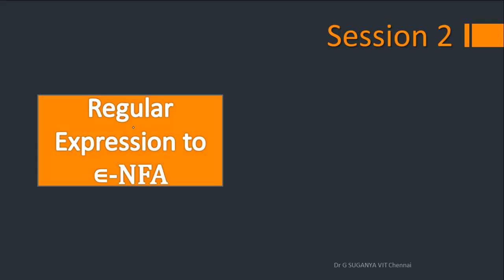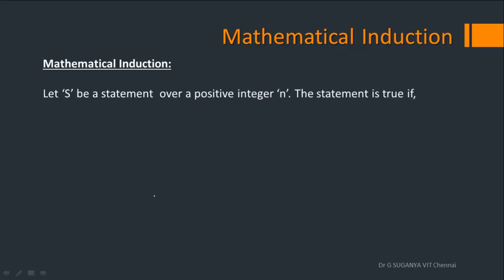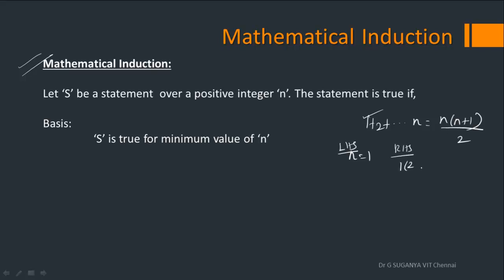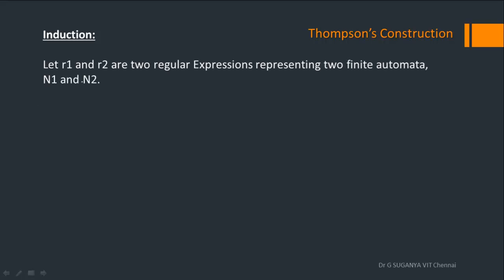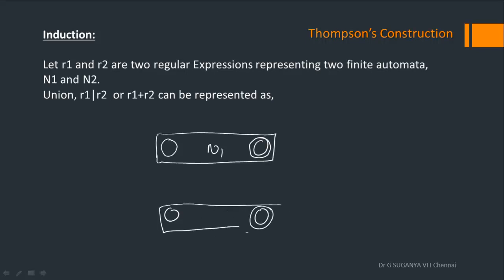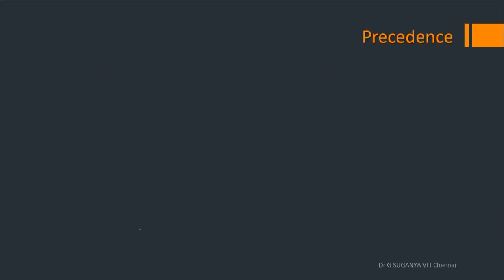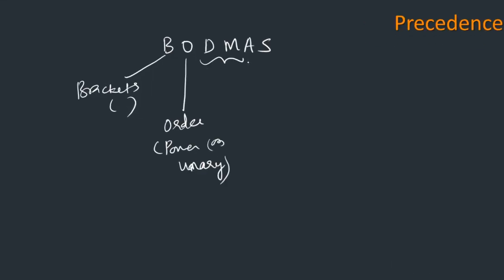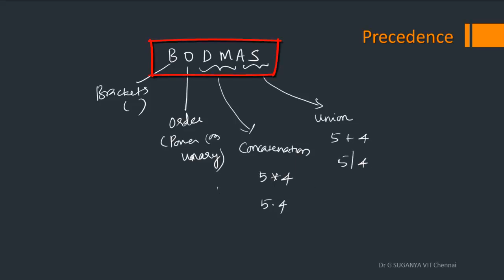Week 2: Lec : RE to E - NFA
Regular Expression to E-NFA